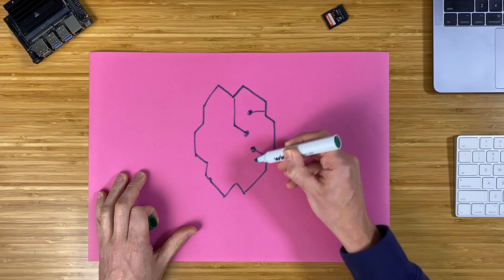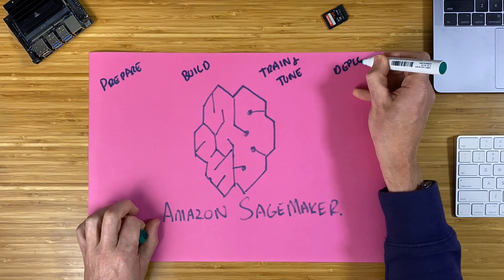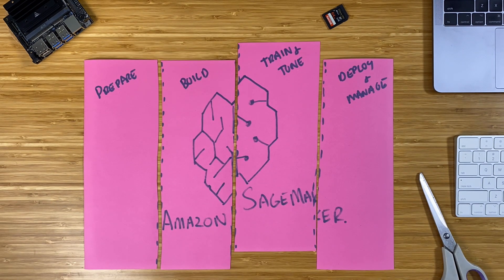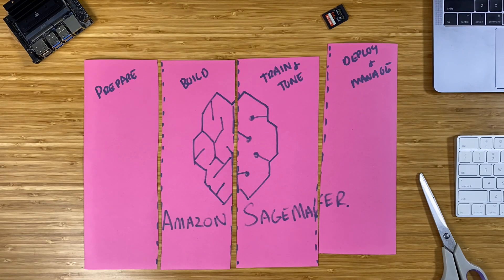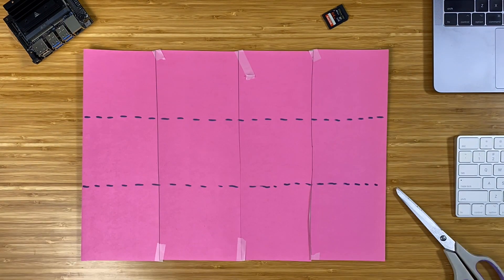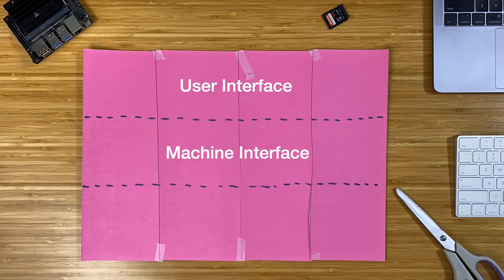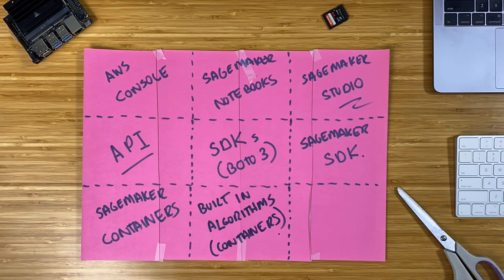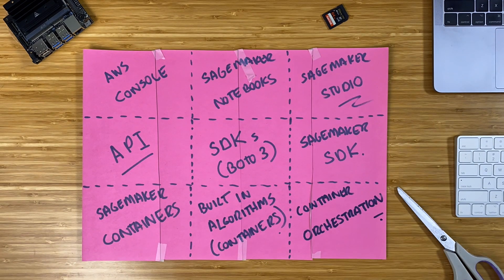What is Amazon SageMaker?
Amazon SageMaker is a huge collection of things!  In this video we flip the way we look at SageMaker on its head, and go behind the scenes to look at the components that power AWS's machine learning platform.

If you're interested in my AWS ML course, take a look